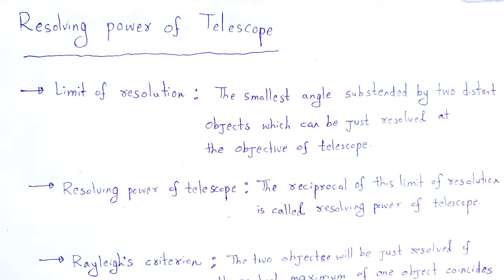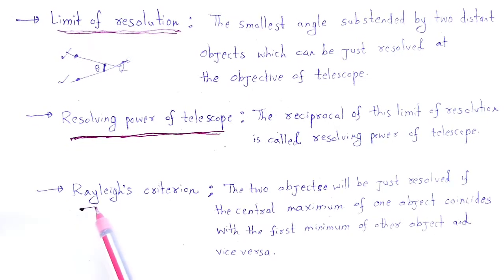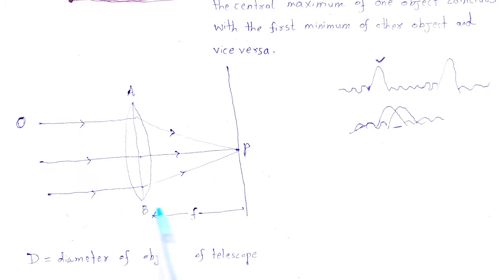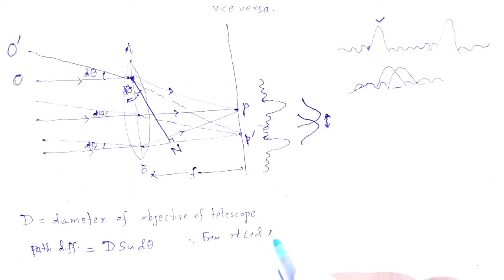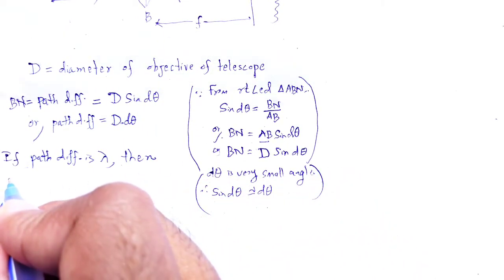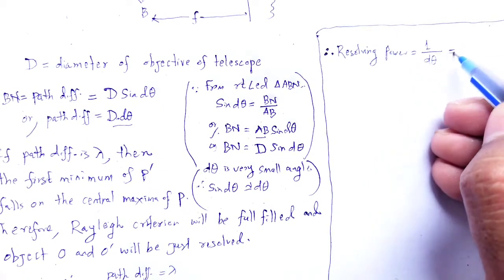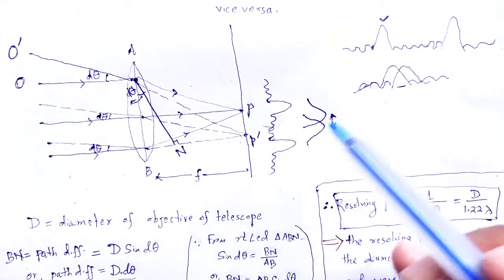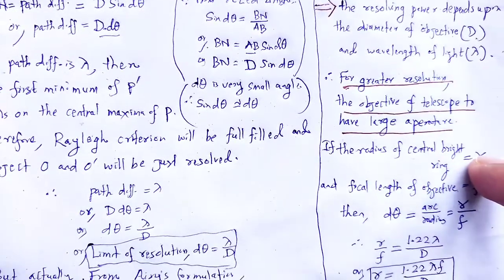WAVES AND OPTICS: Resolving power of a Telescope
In this video we studied about the concept of resolving power of a Telescope.